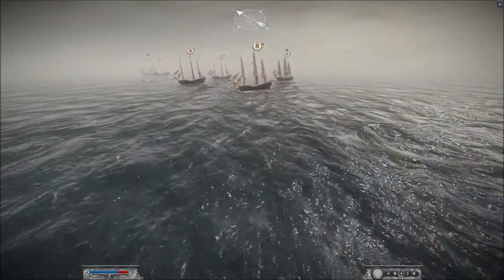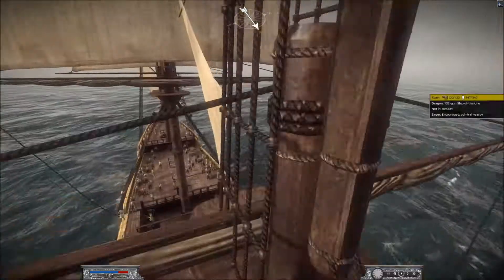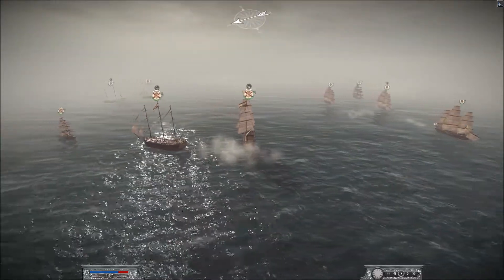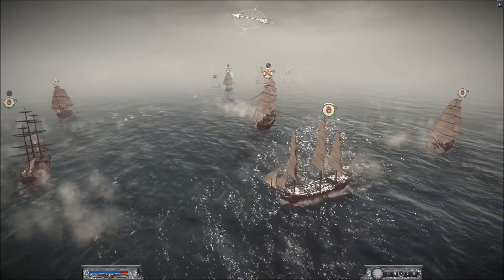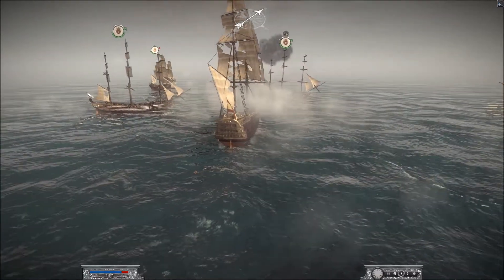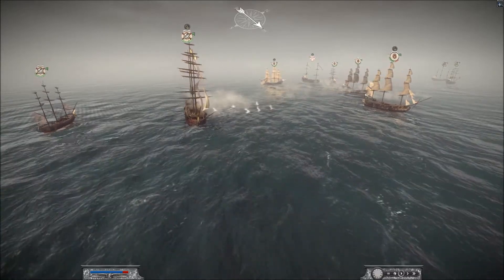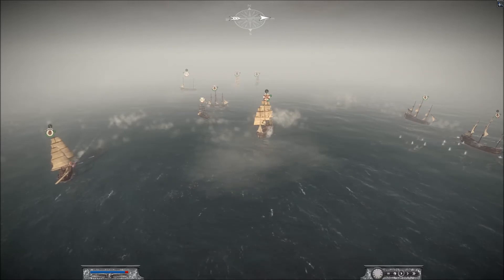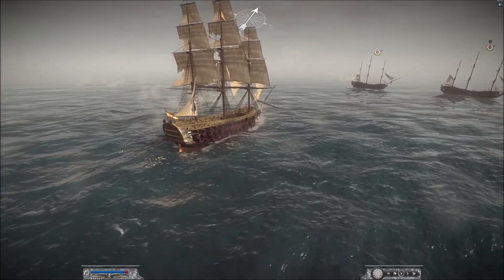Napoleon Total War: Multiplayer Sea Battle #25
A 2vs2 short hot fight with Spanish big ships.